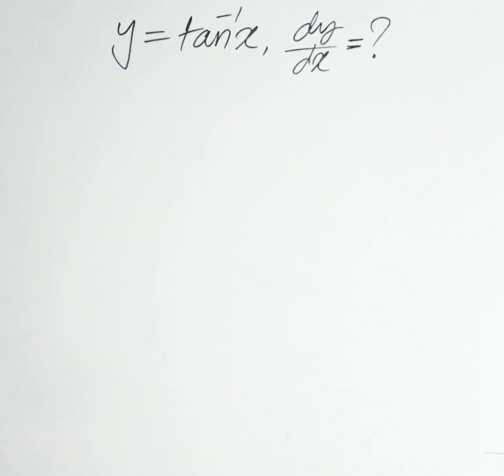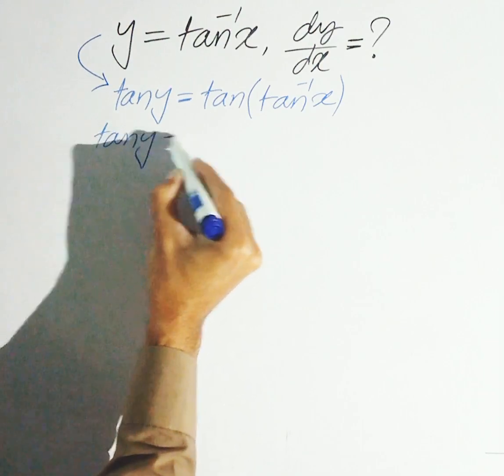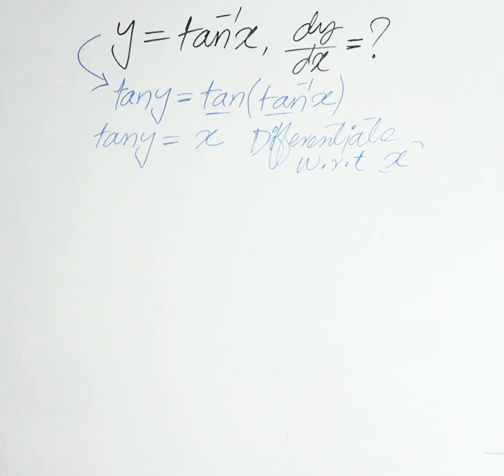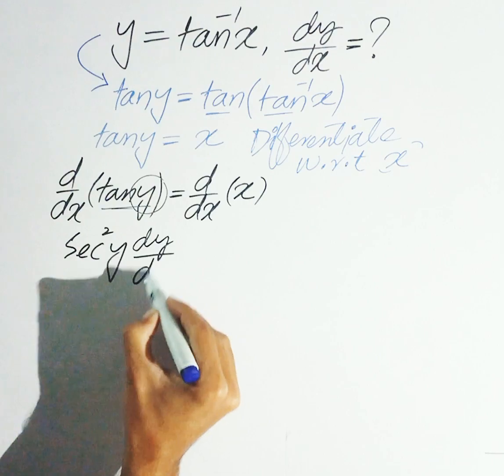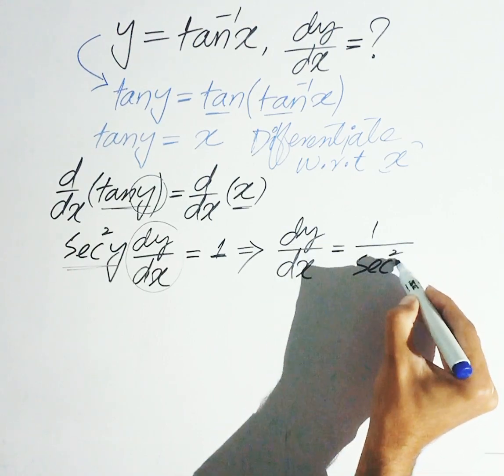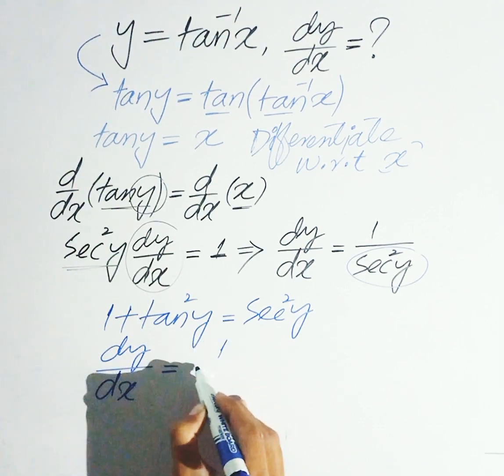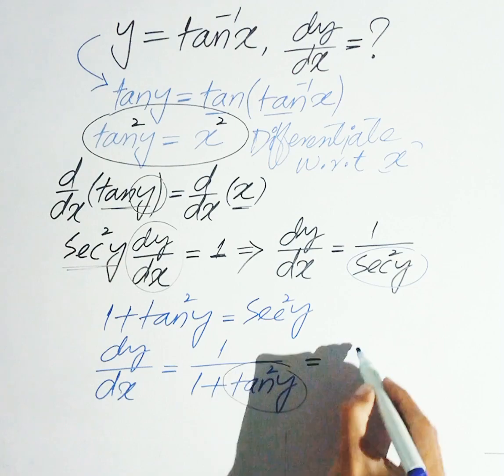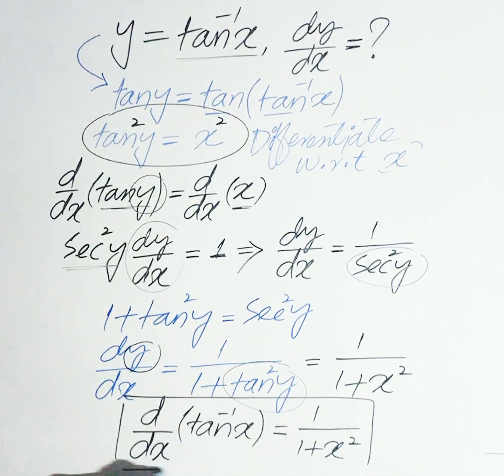Derivative of tan inverse of x | d/dx tan^-1 x